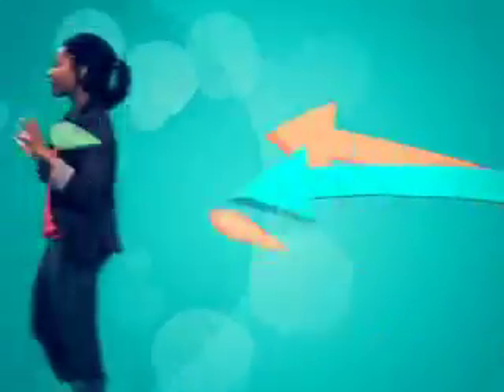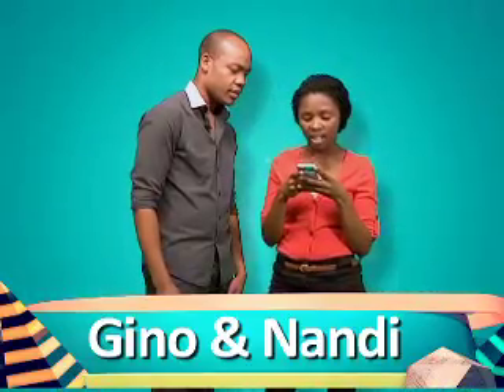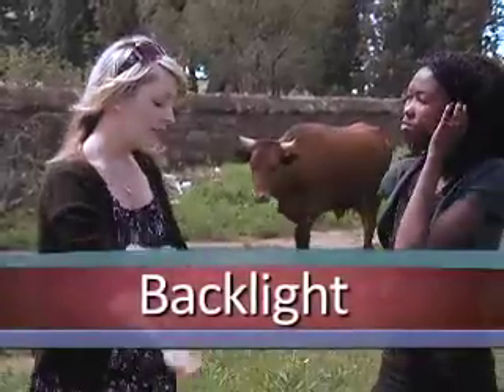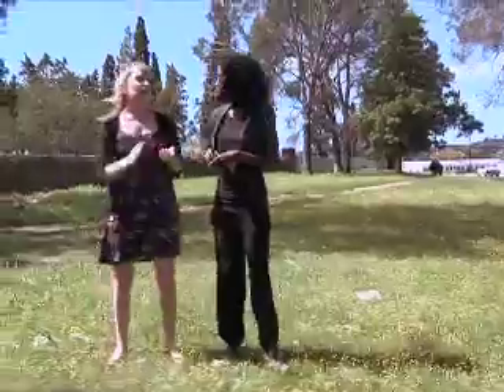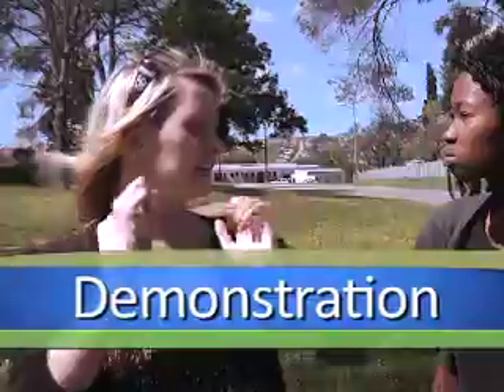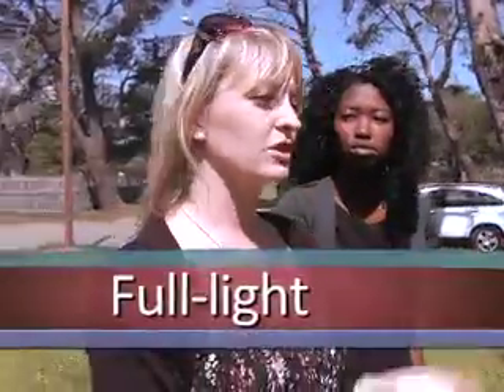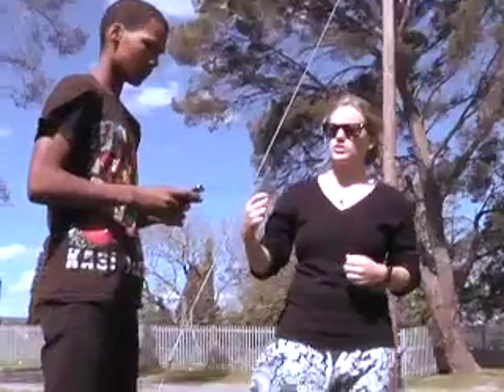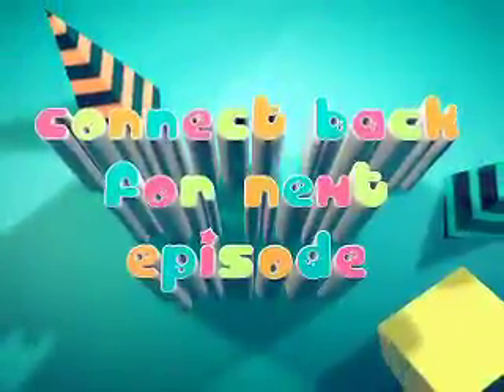Vuselela B a Cellphone CJ 07 - Lighting Part I